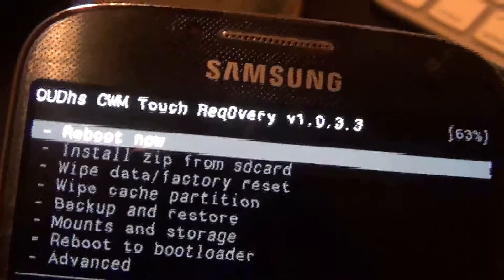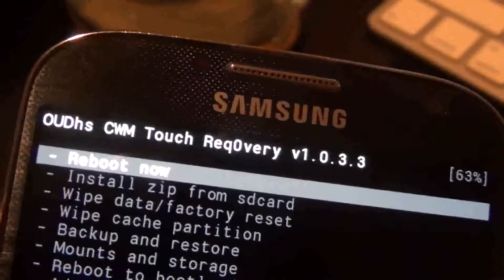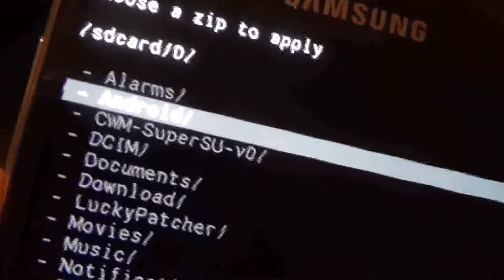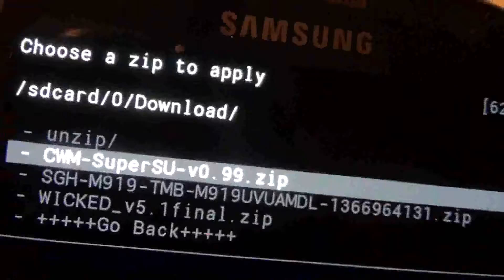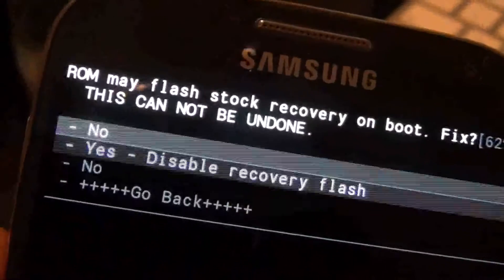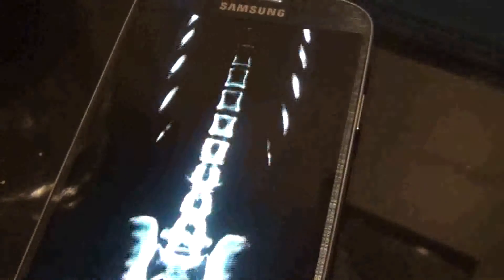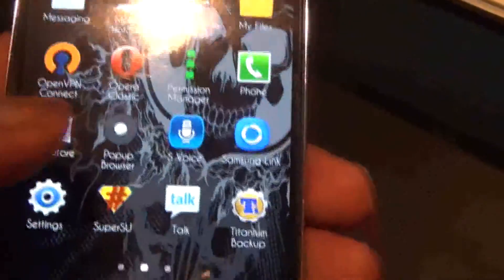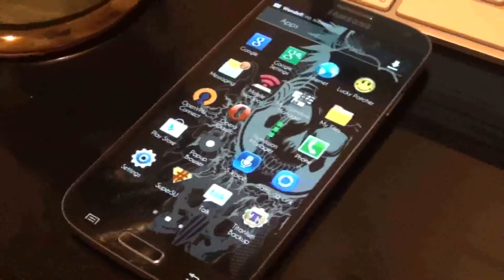How to root and put super user on galaxy s4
How to put super user on s4 after rooting with oden on T-mobile and Sprint models which have the update that blocks super user. Check your build number and if it ends with AMDL this should work for you.

FLASH THE UPDATE FIRST AND THEN SUPER USER